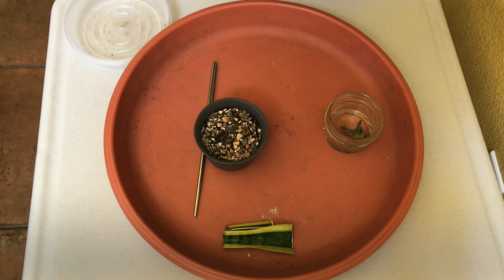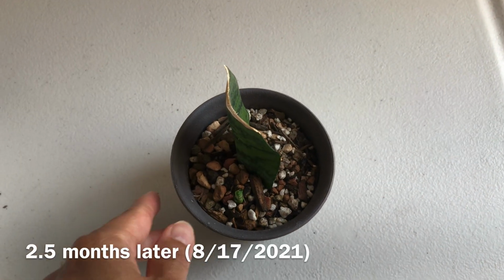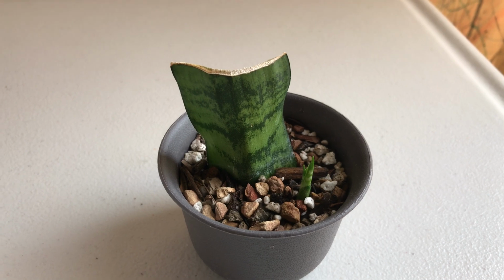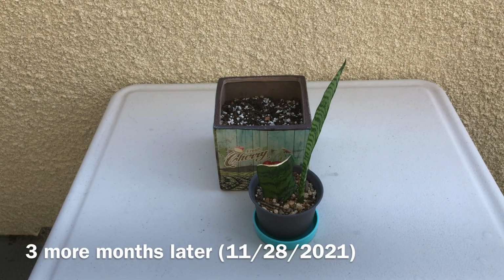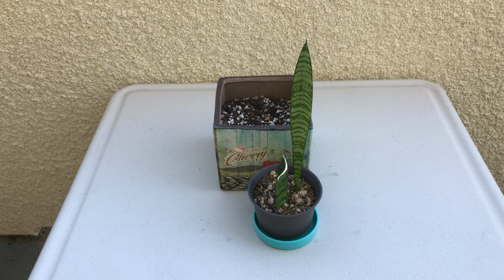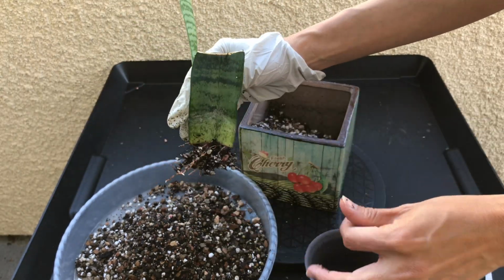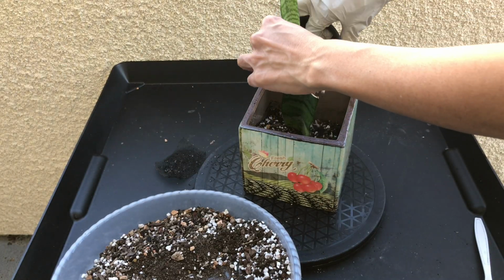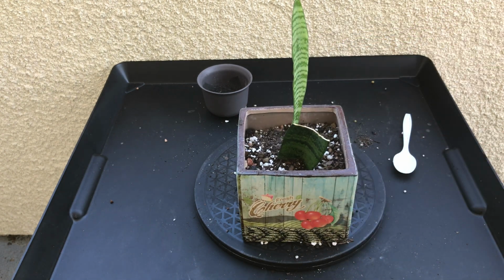Snake Plant From A Leaf to A New Plant in 6 Months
This video shows the 6-month progression of a snake plant leaf propagation from rooting in water to transplanting in soil.

SucculentPlantCare.com revolves around anything and everything that has to do with succulents and cacti. Get growing tips, care guidelines, propagation techniques, diys, problems and solutions and anything related to succulents and cacti right here.